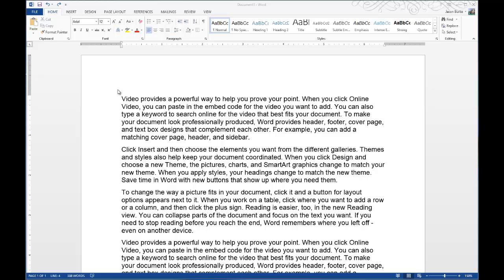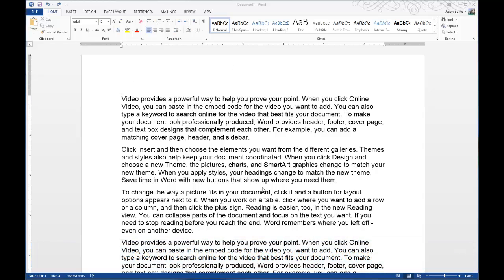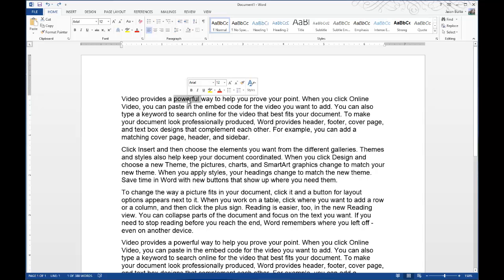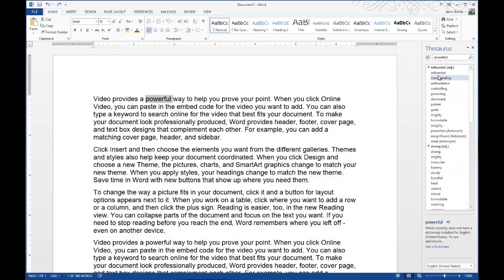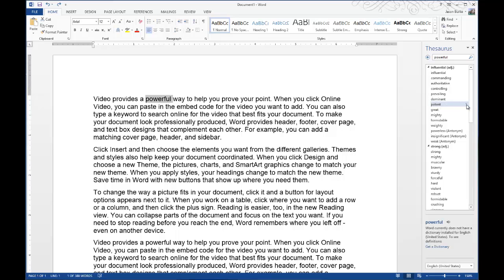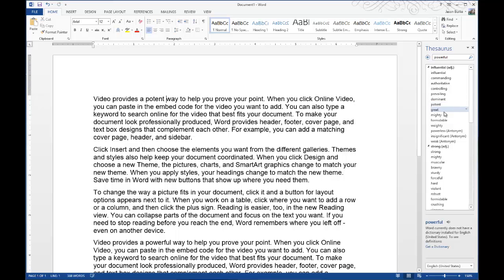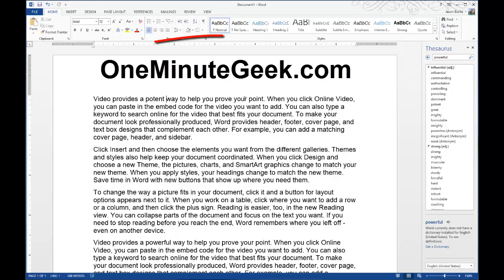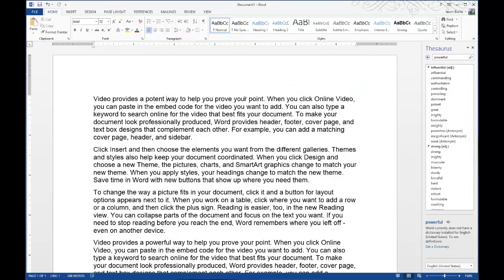How to Use The Built-In Thesaurus in Microsoft Word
This video tutorial shows you how to use a little known built-in thesaurus in Microsoft Word. for more tutorials, tips, and tricks with Microsoft Office.